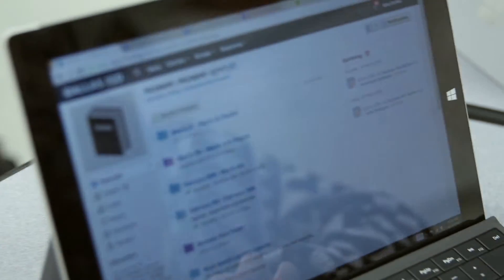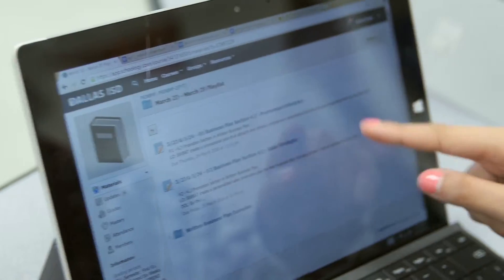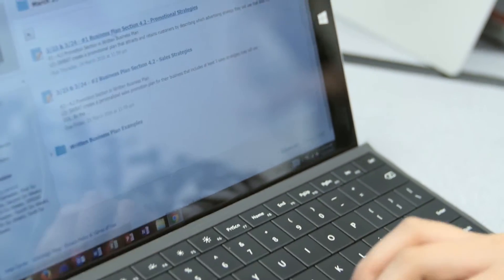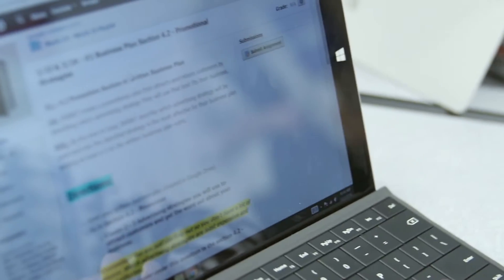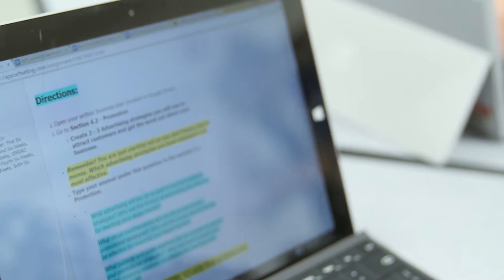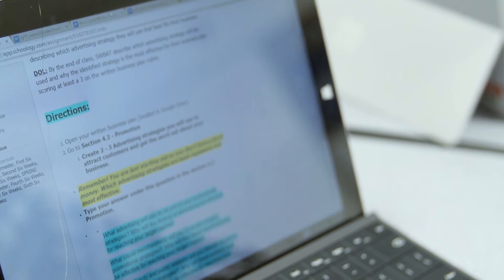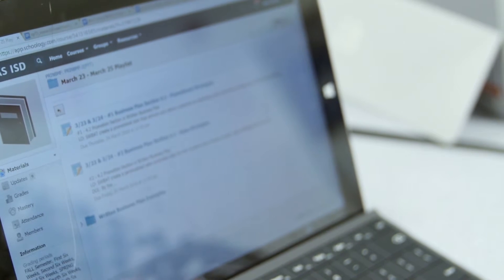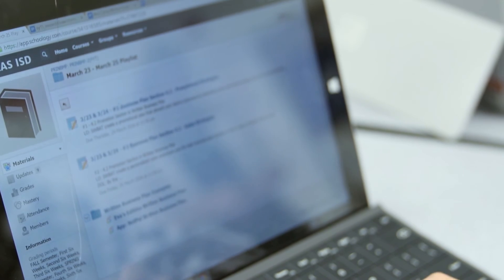Raising Blended Learners Clip 7 B-roll